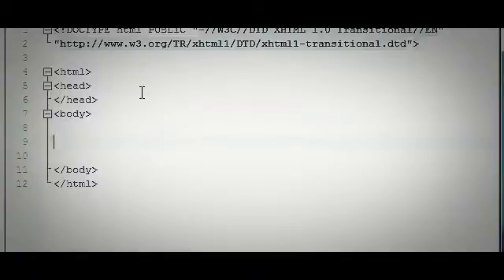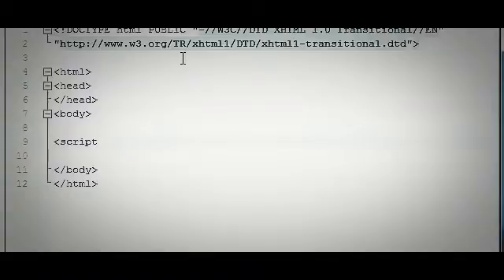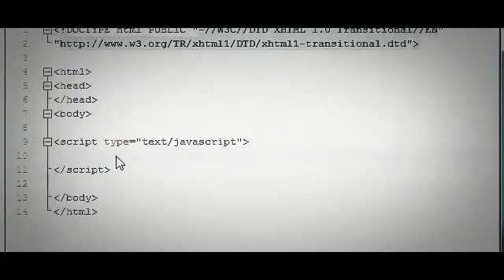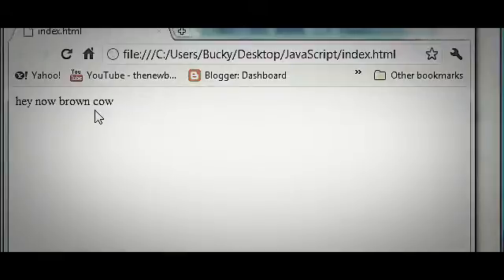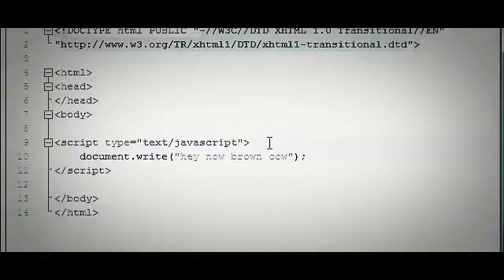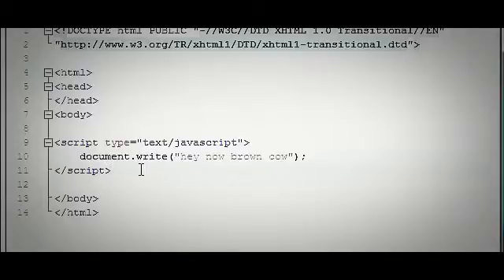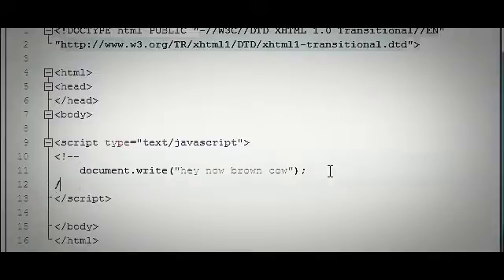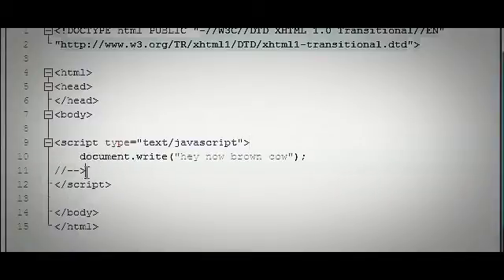Beginner JavaScript Tutorial 1 Introduction to JavaScript